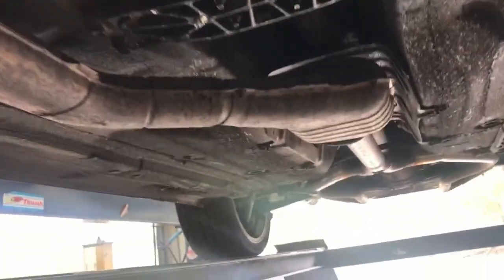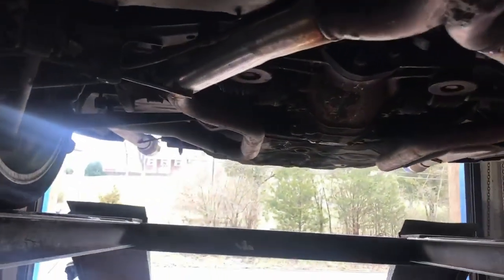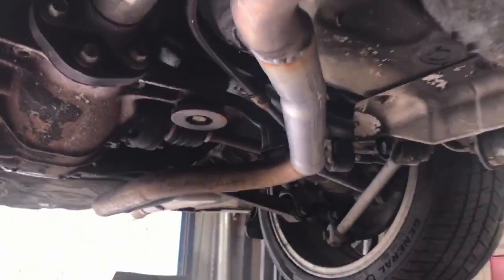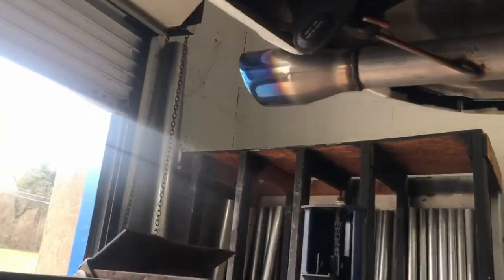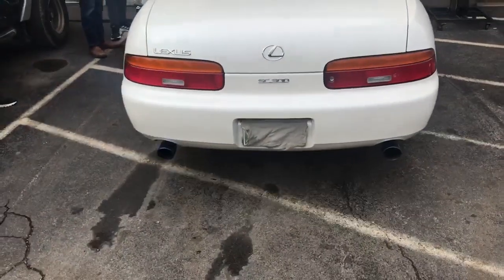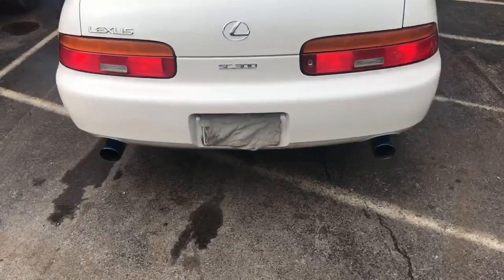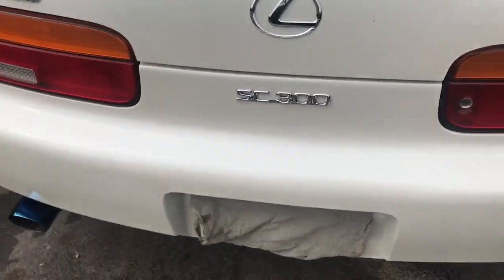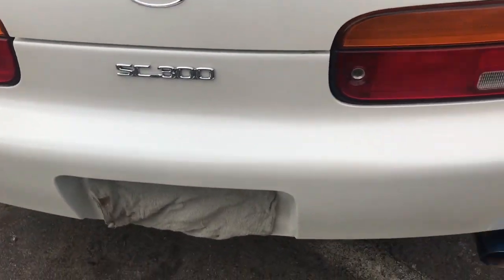1992 Lexus SC300 w/ STRAIGHT PIPE DUALS!!!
A 1992 Lexus SC 300 with a muffler delete & resonator deelte! INSANE RUMBLE!!